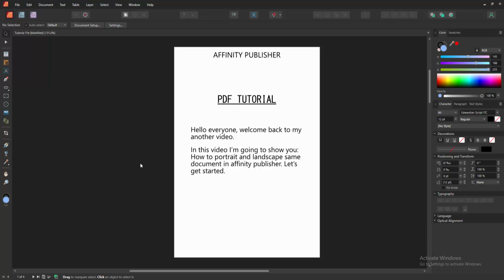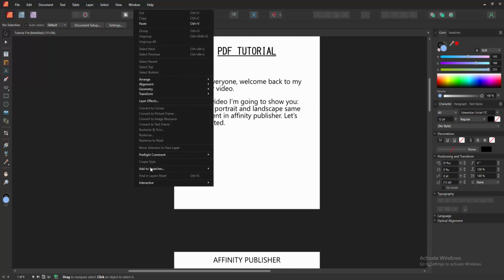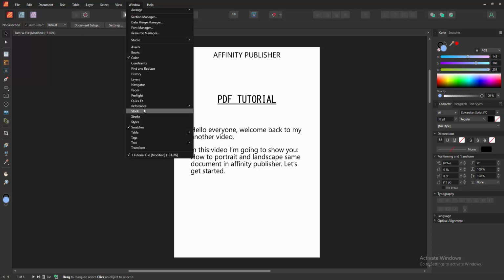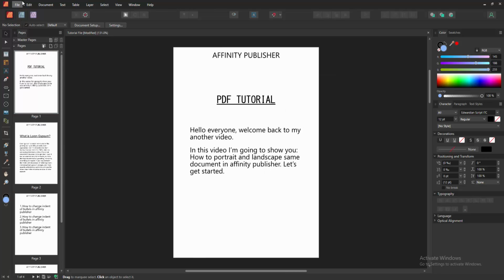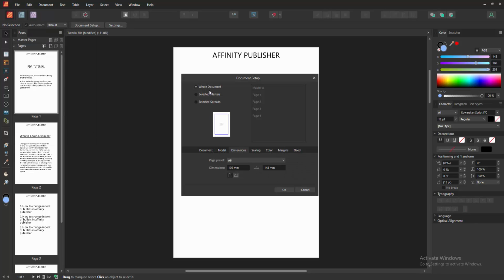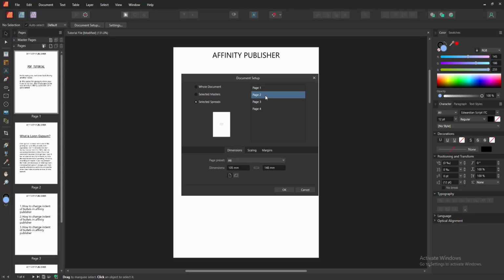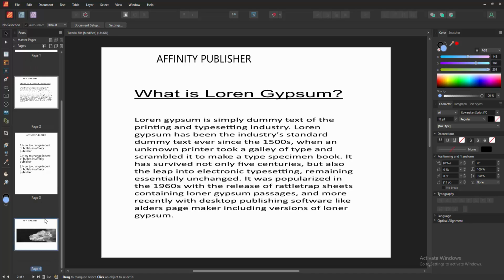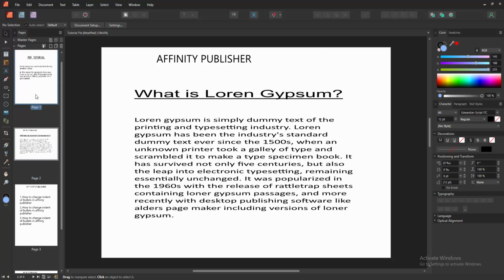How to portrait and landscape same document in affinity publisher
Assalamu Walaikum,
In this video I will show you, How to portrait and landscape same document in affinity publisher.  Let's get started.